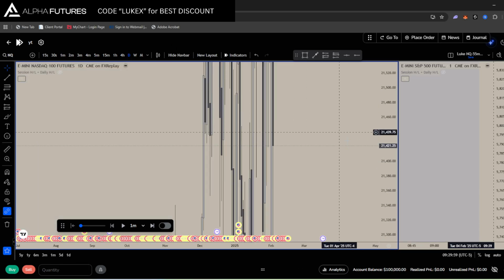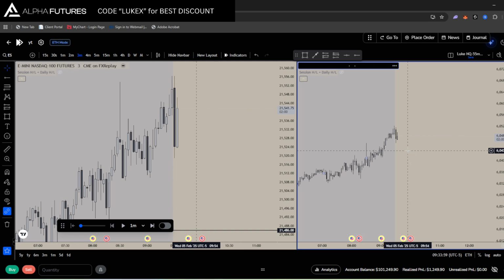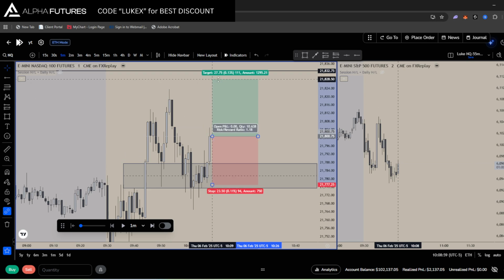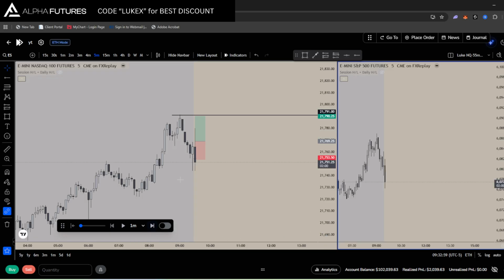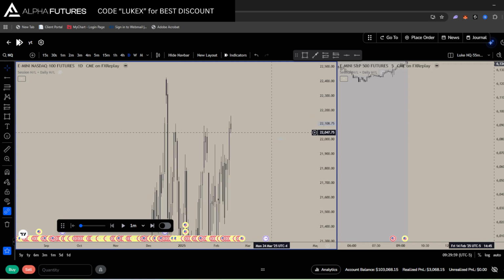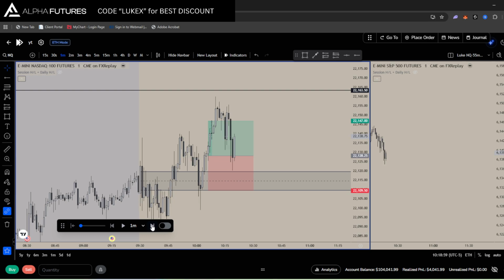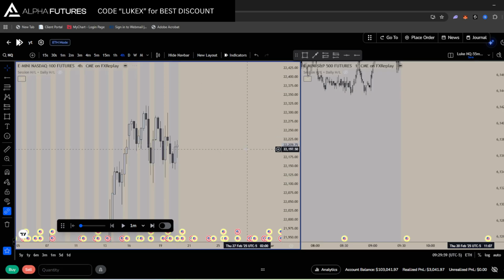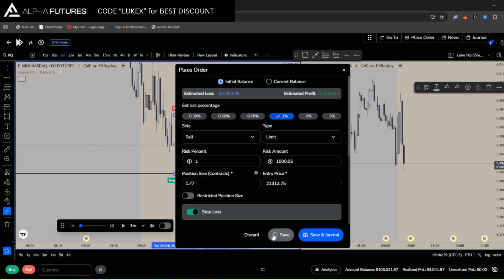Backtesting My High Win Rate Continuation Model - Nasdaq Daytrading (NQ)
I share real-time trades, strategies, and market breakdowns daily.

💰 Discounts